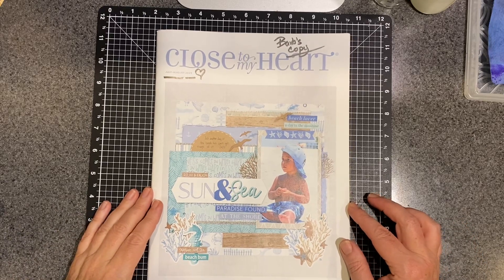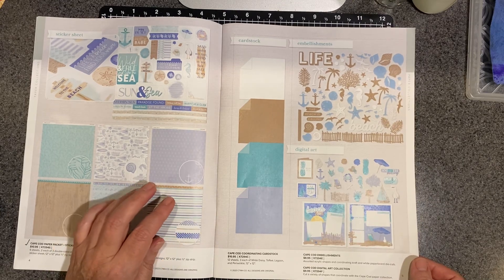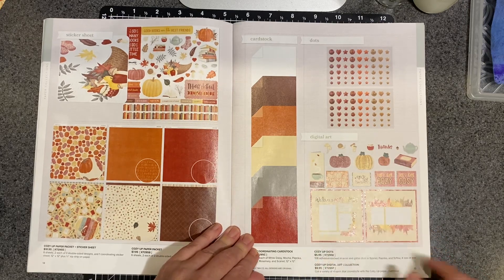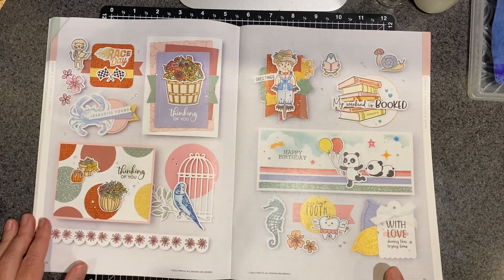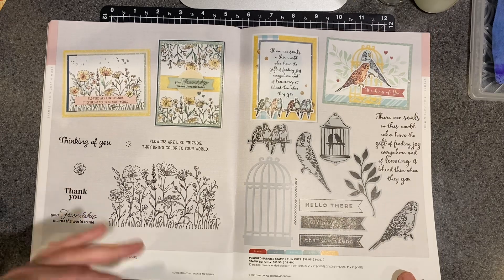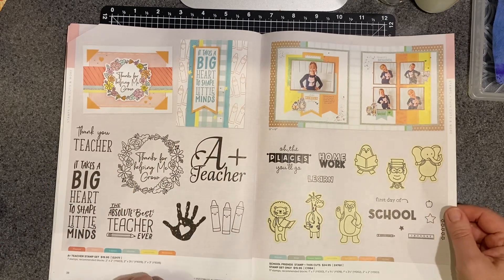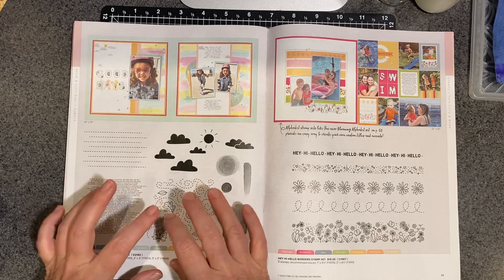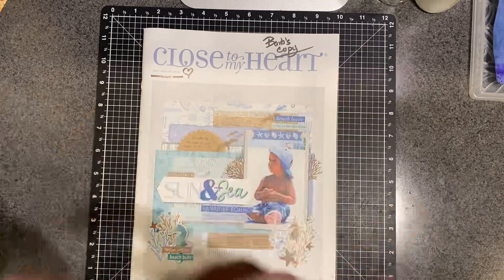New Catalog Tour for July-August from Close To My Heart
The newest catalog from Close To My Heart for July-August is full of beautiful goodies.  Check it out to see what I like.